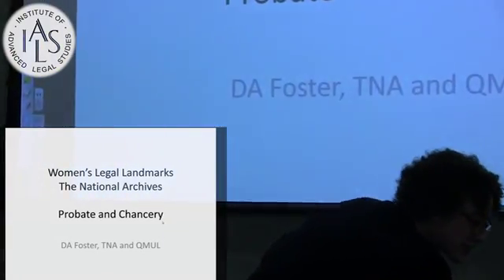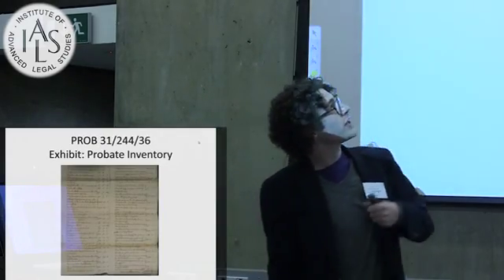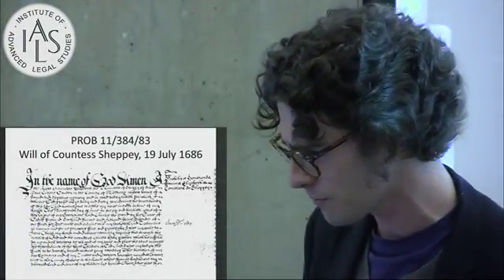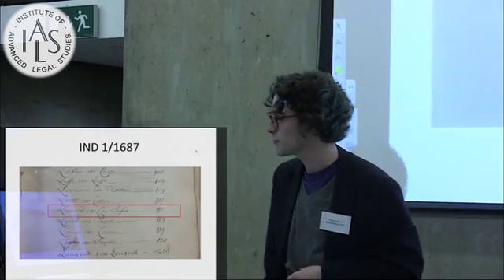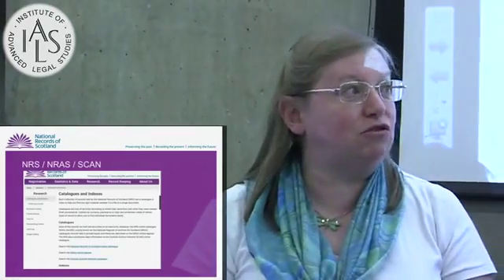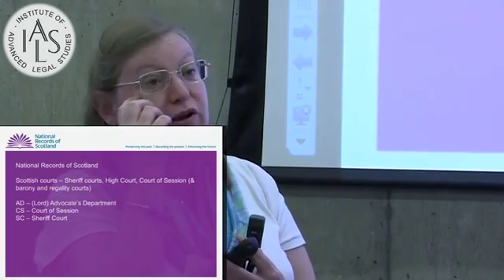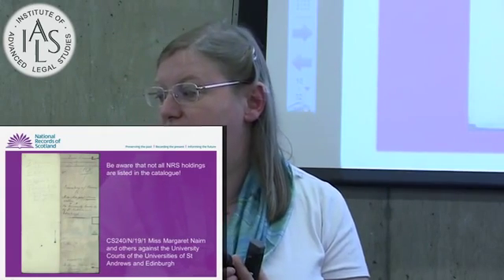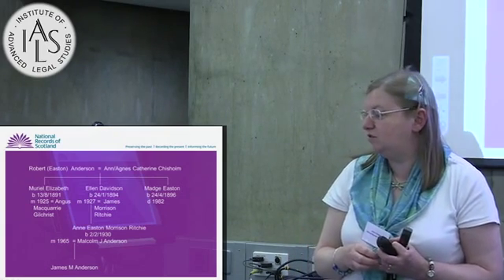Women's Legal Landmarks Archival Training Workshop - National Archives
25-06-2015 Institute of Advanced Legal Studies

Women's Legal Landmarks Archival Training Workshop

Workshop 1: National Archives

David Foster (The National Archives, Kew)
Alison Lindsay (National Records of Scotland)

This workshop has been designed to complement the Women's Legal Landmarks project commemorating the centenary of women's admission into law in the UK and Ireland in 1919. All interested researchers are welcome to attend.

The Women's Legal Landmarks project involves about 100 scholars identifying, research and writing up accounts of major legal land-marks for women which will be used in the preparation of academic outputs, teaching materials and an open-access on-line resource. To assist researchers involved in the project, as well as other researchers working in this field, the day's programme offers presentations by invited speakers from relevant collections who will discuss their holdings in relation to key legal landmarks for women, and will take participants through the process of finding and interrogating one specific indicative item. The aim is to provide information about the resources available in the archives and collections, as well as to talk through the practicalities of assessing and using them.